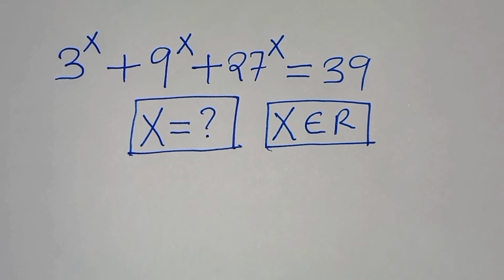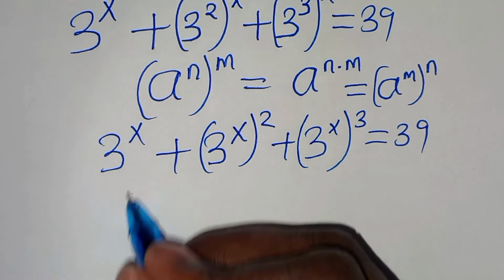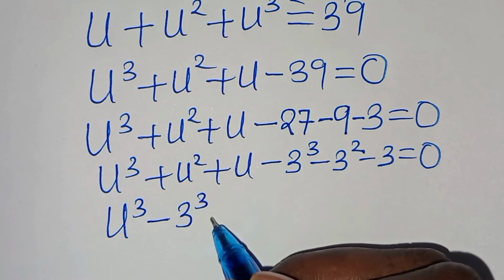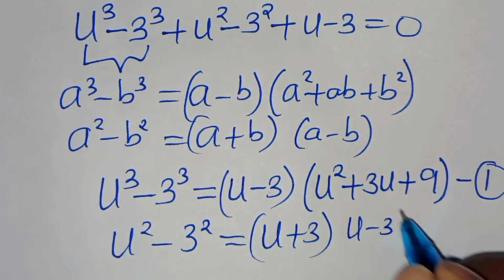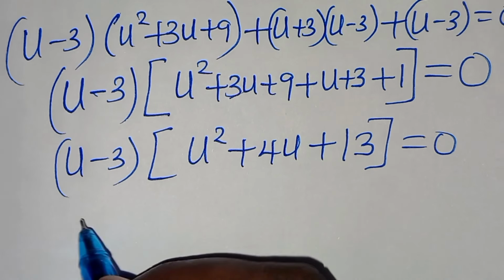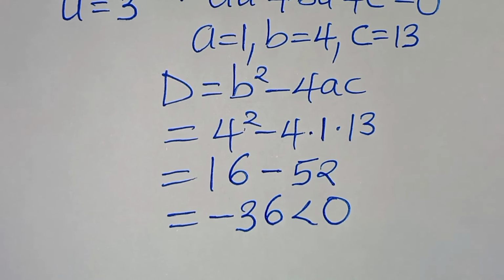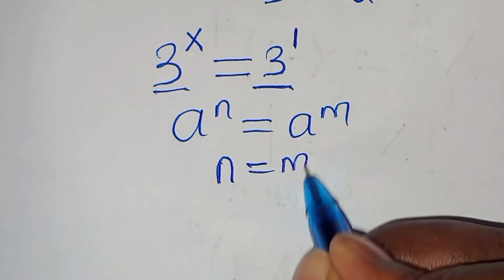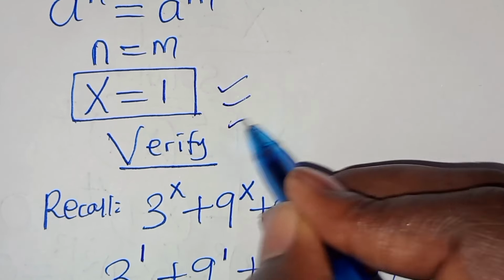Germany | Can you solve this? | Math Olympiad